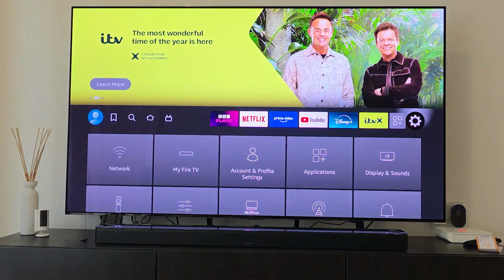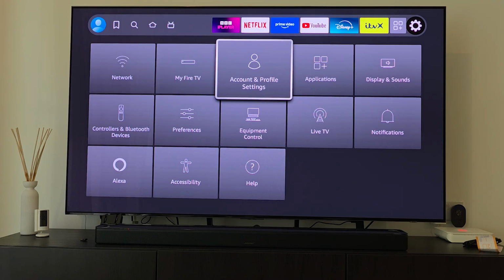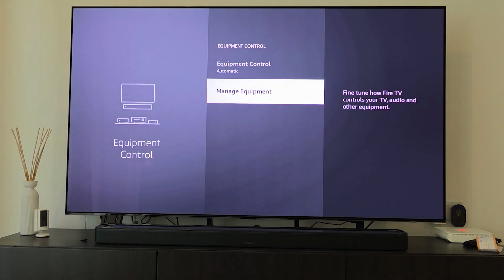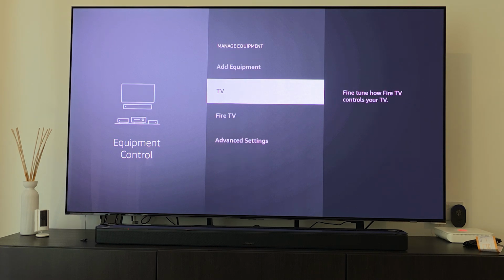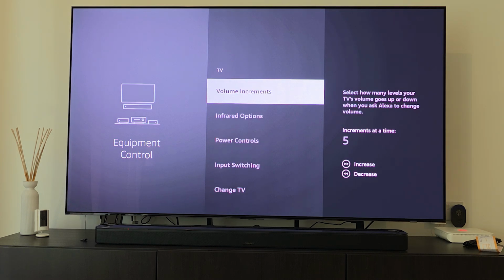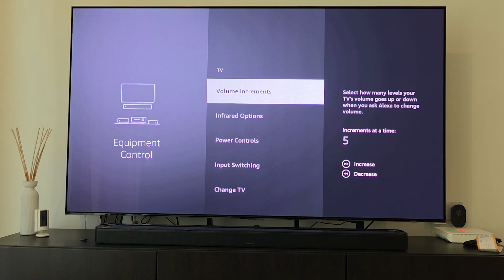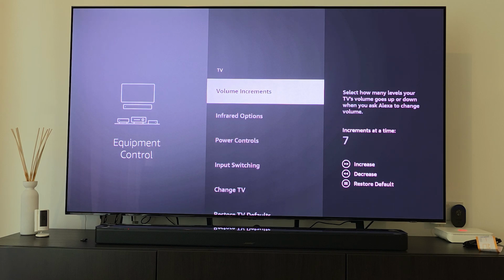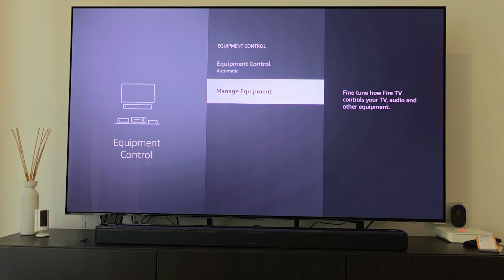How to Fix Volume Increments on Remote on Amazon Fire TV Stick - Fastest Guide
How to Fix Volume Increments on Remote on Amazon Fire TV Stick, Fix Volume Increments on Remote on Amazon Fire TV Stick